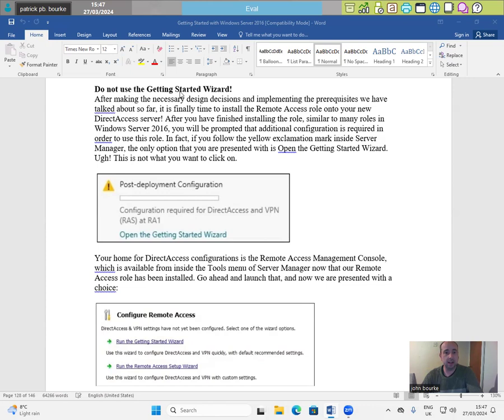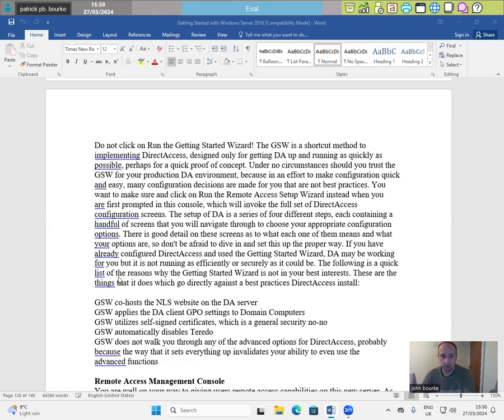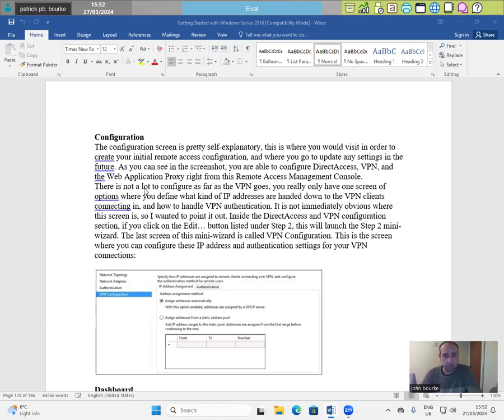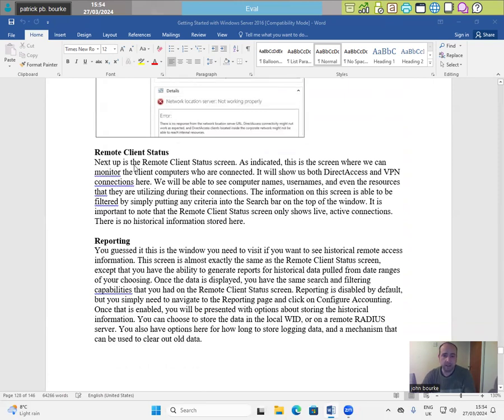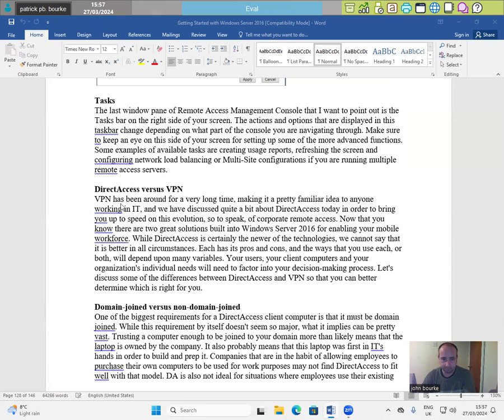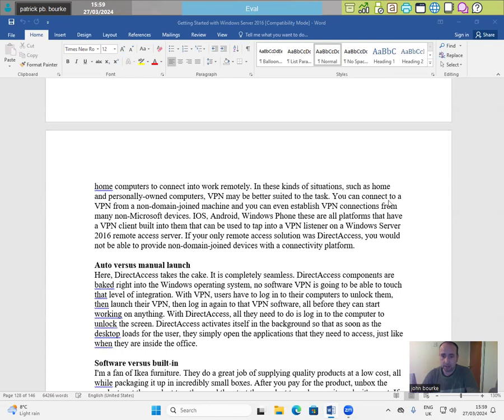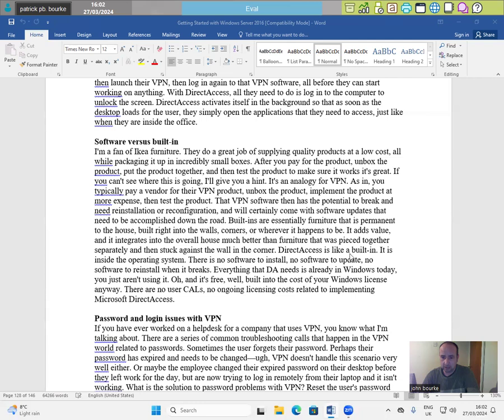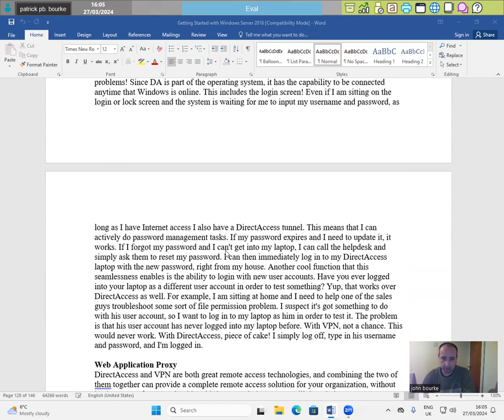Windows Server 2016 part 23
Do not use the Getting Started Wizard!
Remote Access Management Console
Configuration
Dashboard
Operations Status
Remote Client Status
Reporting
Tasks
DirectAccess versus VPN
Domain-joined versus non-domain-joined
Auto versus manual launch
Software versus built-in
Password and login issues with VPN